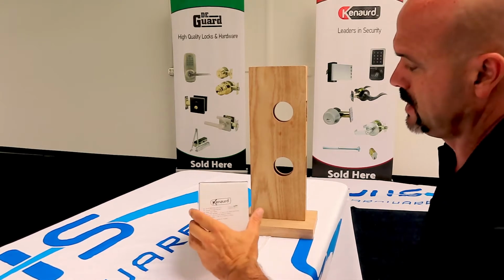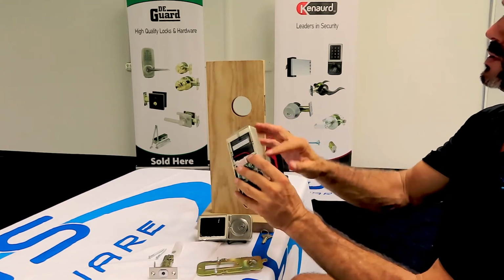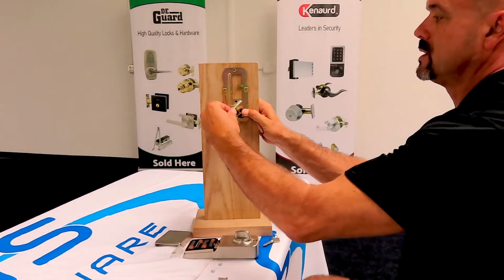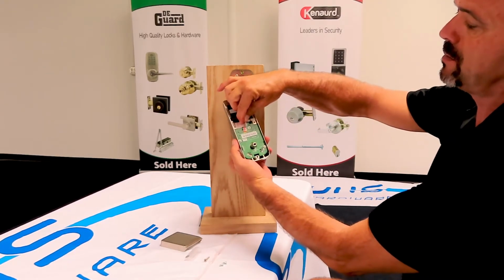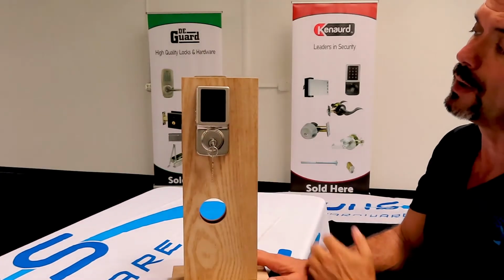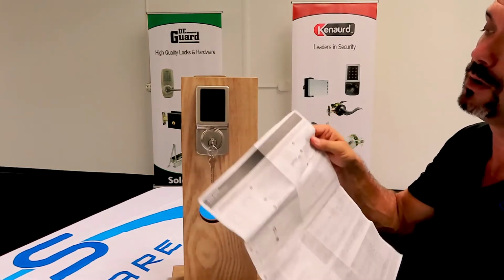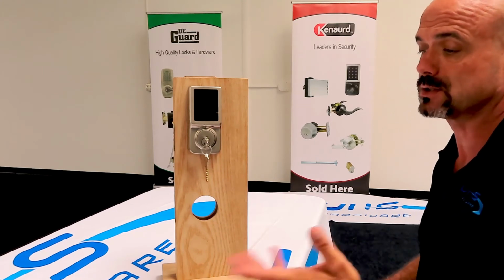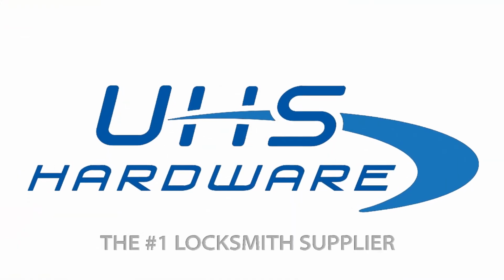Kenaurd Grade 2 KETD Electronic Touchscreen Deadbolt w/ Key Override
Description:
Electronic Touchscreen Deadbolt
ANSI Grade 2
Heavy Duty
2 Brass Keys
2-3/8” & 2-3/4” Adjustable Backset
Up To 25 User Codes
Easy Installation
US15 Finish - SS Silver

Got questions?